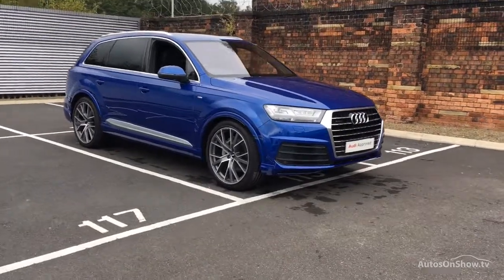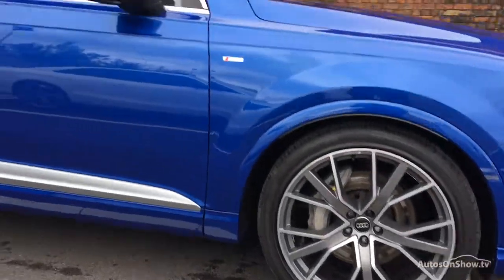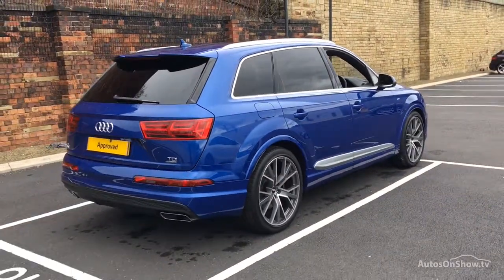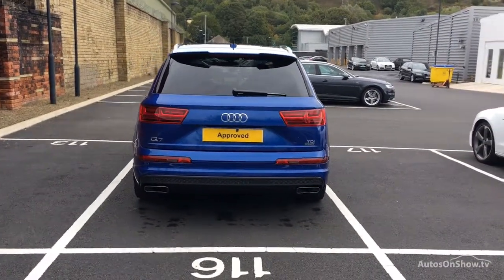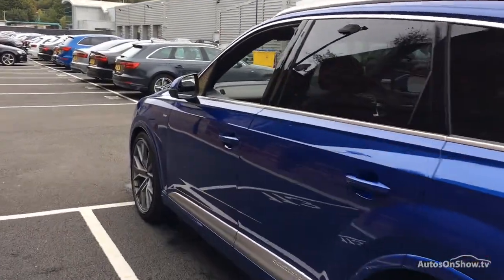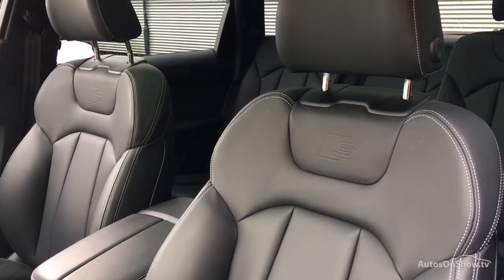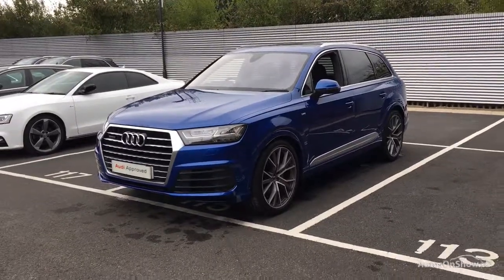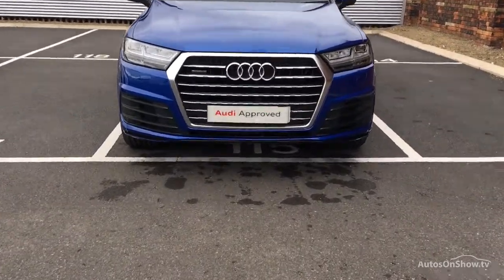YB67NBZ AUDI Q7 SEPANG BLUE